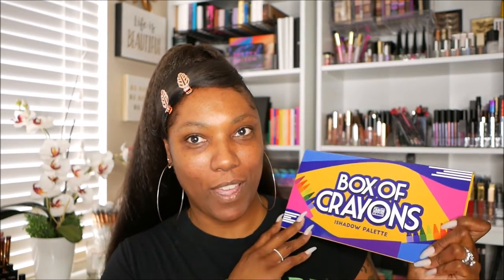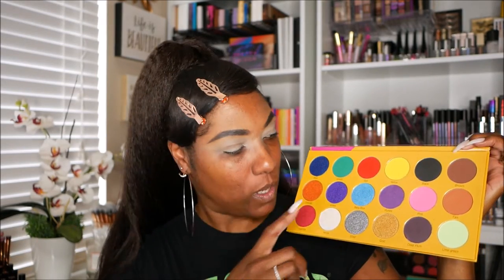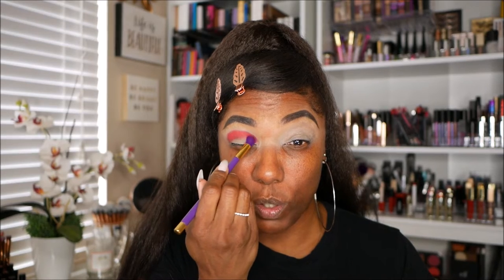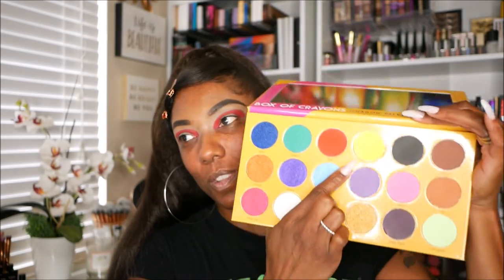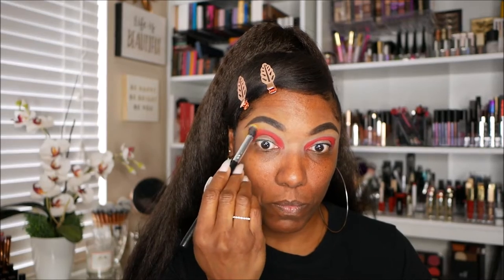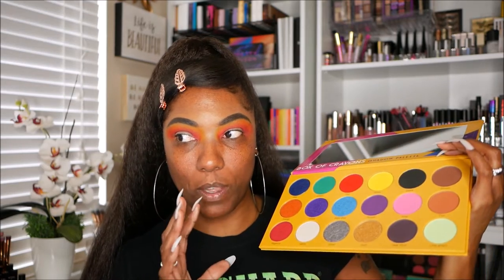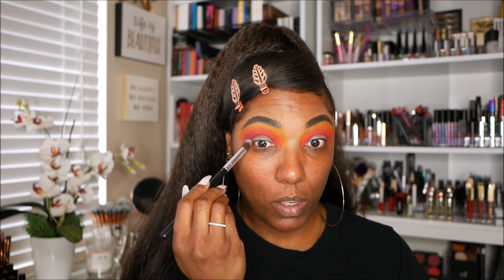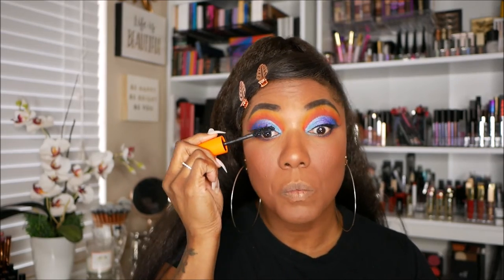The Box of Crayons Palette - GRWM Yall!!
Face of the Day:
Brows - Elf Lock on Liner & Brow Gel in Espresso
Foundation – Revolution Conceal & Define Foundation in F13
Concealer – Revolution Conceal & Define Concealer in C13
Powder – Collab Loose Setting Powder in Almond/Caramel & LA Girl Pro Face Pressed Powder in Warm Caramel
Eyes – The Box of Crayons Palette
Highlighter - Milani Sunglow – 03 Strobelight
Blush - NYX Ombre Blush – Insta Flame
Lips –  Anastasia Beverly Hills Lip Gloss - Sepia
Setting Spray - Olay Ultimate Hydration Spray

Hi Guys!!

Thank you for stopping by to check out my video trying out the Box of Crayons Palette today. These are just my thoughts and first impressions.